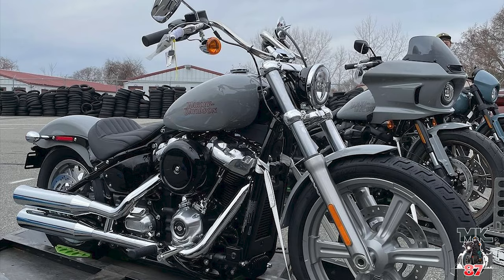Harley Davidson will now charge you for black paint!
Harley davidson will now charge you more for black paint!
The actaul new cost for black paint is $350 not $700
Black paint is no longer a standard option!